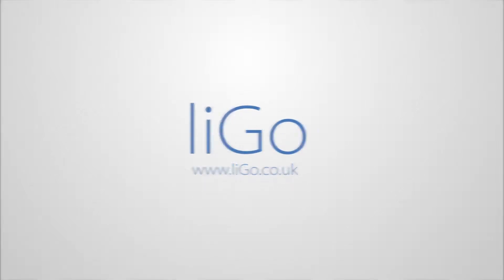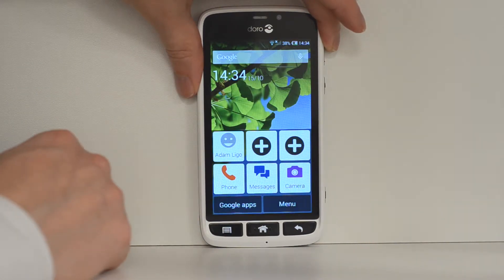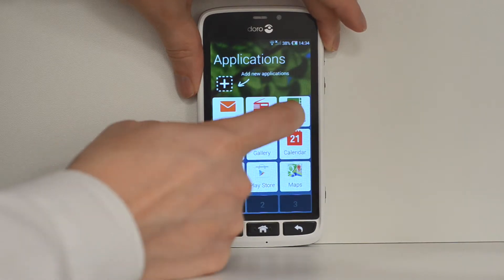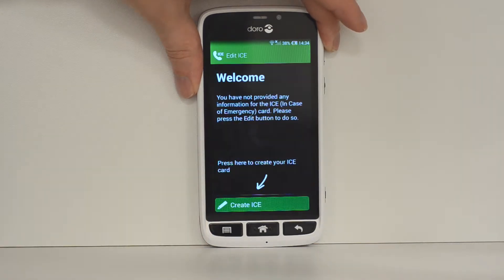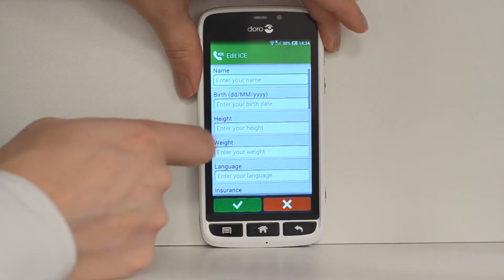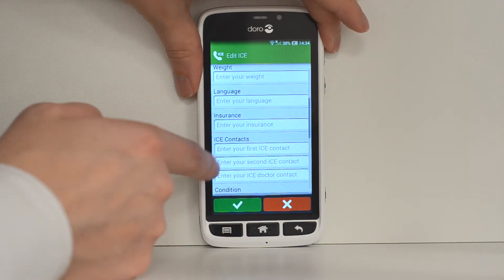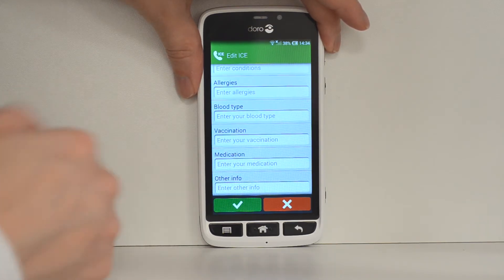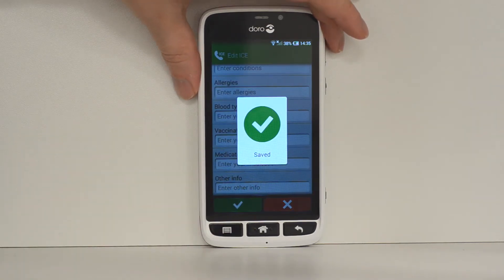Setup ICE (In Case Of Emergency) On the Doro Liberto 820